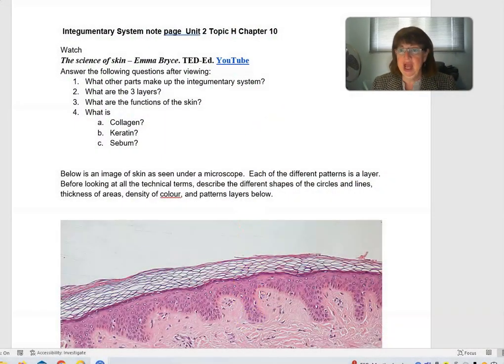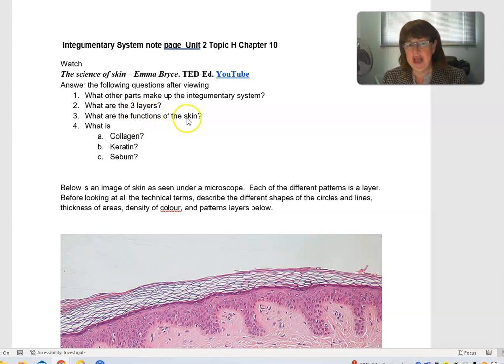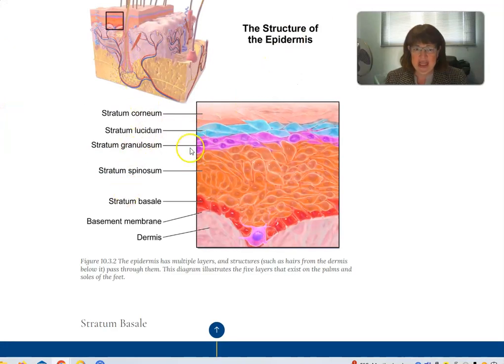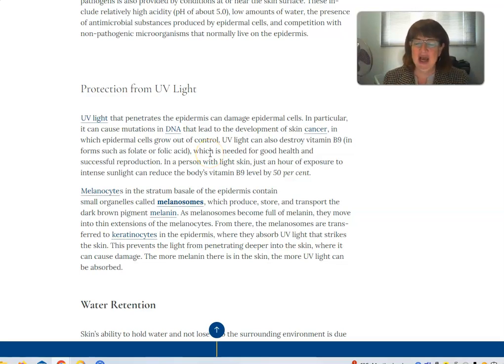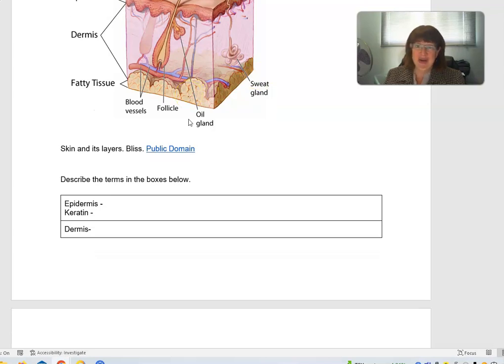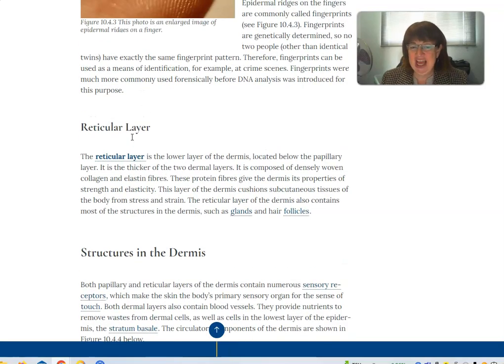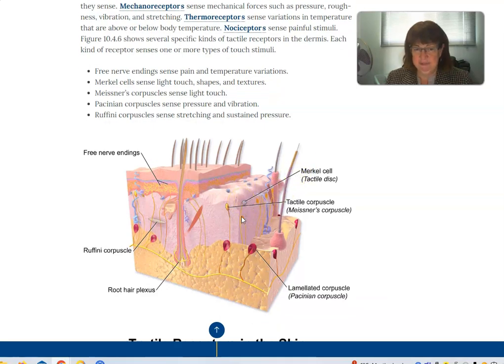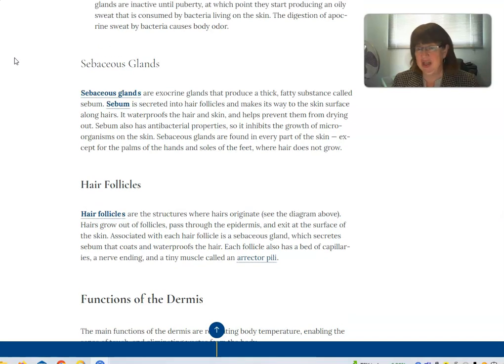HSCI DC skin